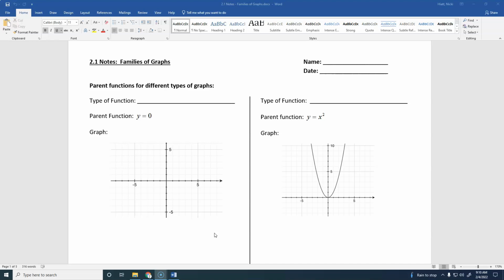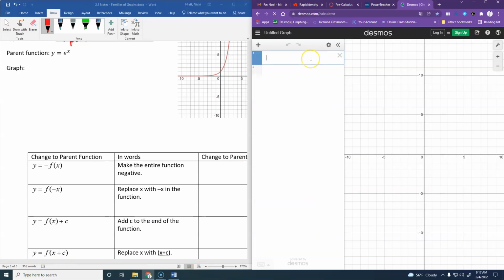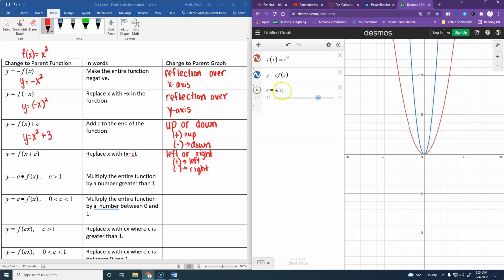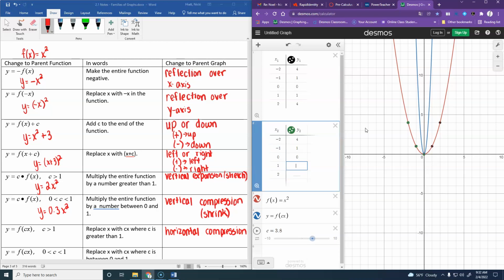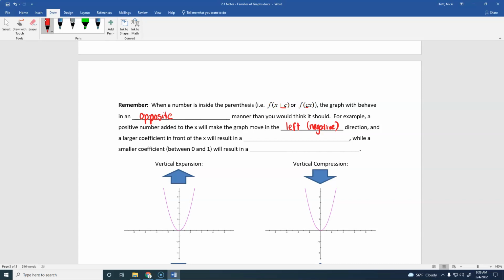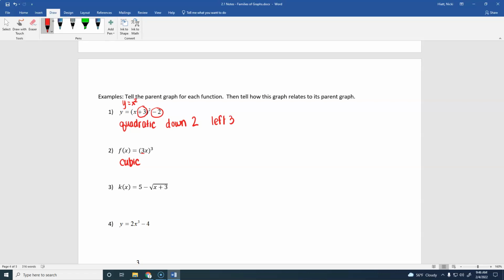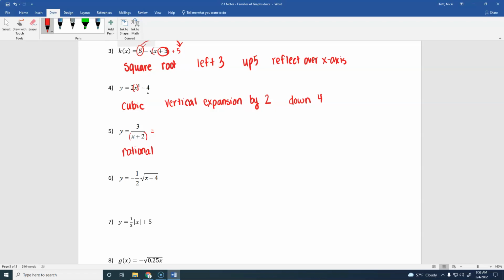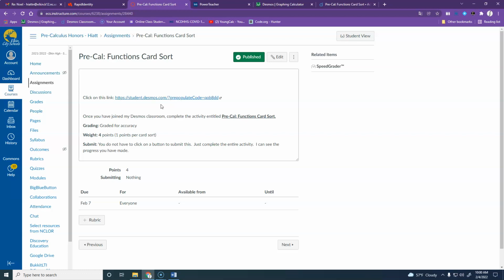Pre-Cal: Notes 2/4